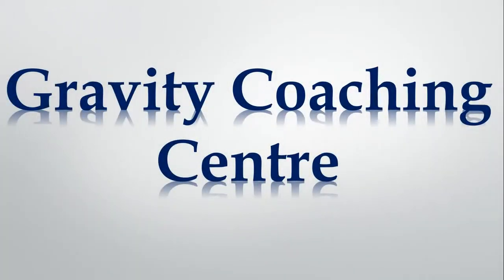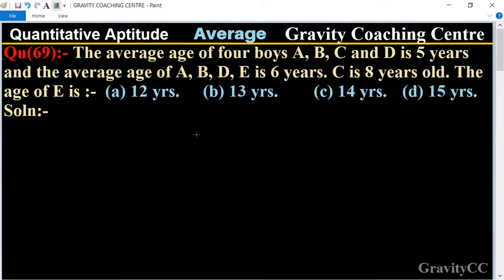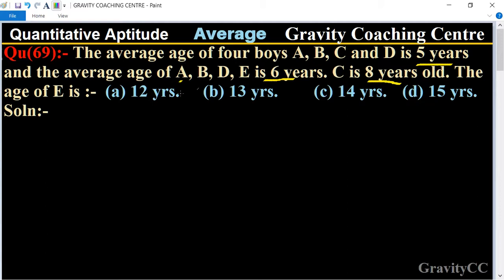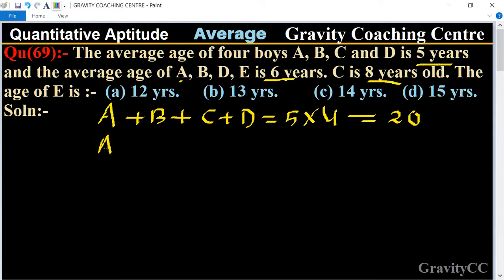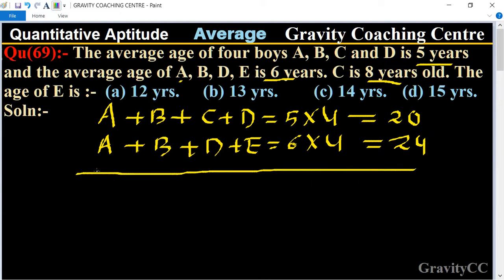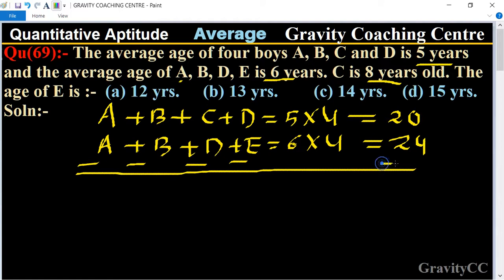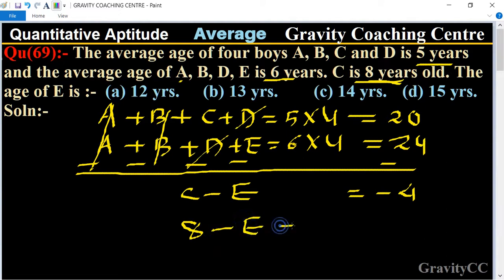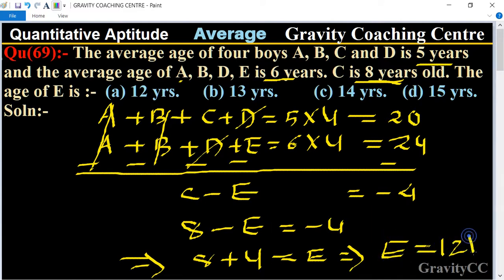Q69 | The average age of four boys A B C and D is 5 years and the average age of A B D and E is 6 yr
Click on below Links for more Questions:-

Qu(69):- The average age of four boys A, B, C and D is 5 years and the average age of A, B, D, E is 6 years. C is 8 years old. The age of E is :-
(a) 12 yrs. (b) 13 yrs.  (c) 14 yrs. (d) 15 yrs.